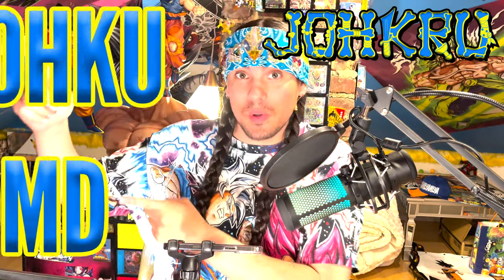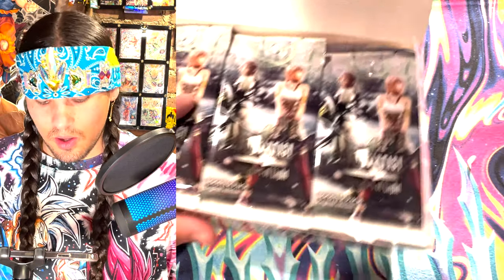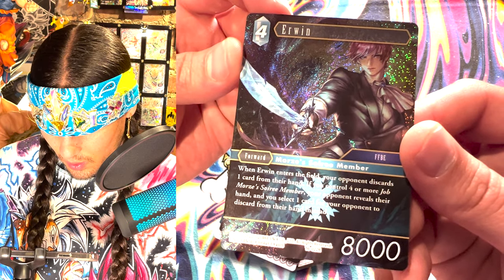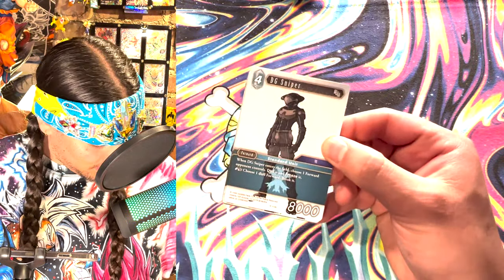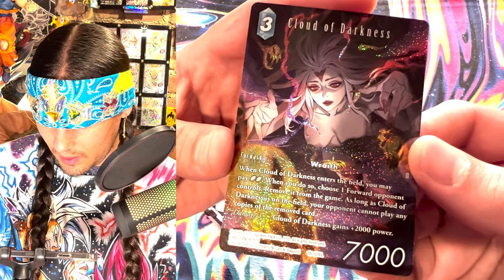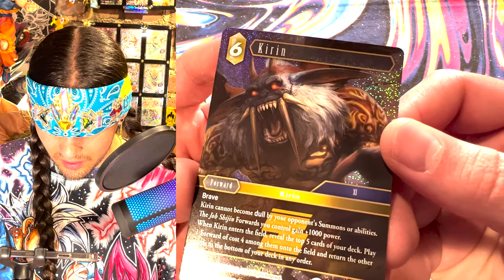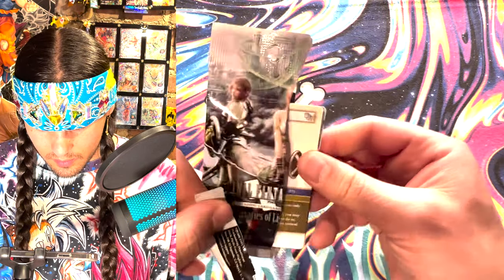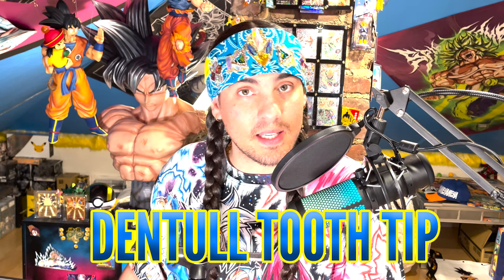Final Fantasy Emissaries of Light Booster Box Opening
Jason pulled a full art with a very generous lady on it at Greg's Games so I had to give Shrip'ming these cards a try.